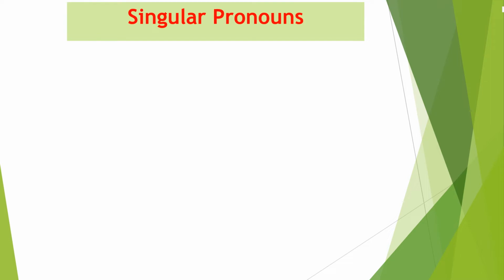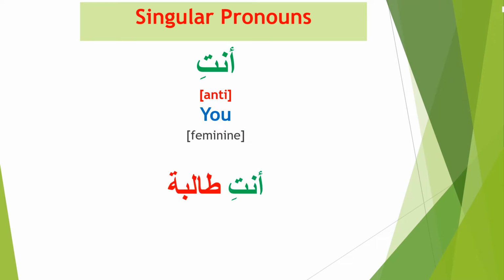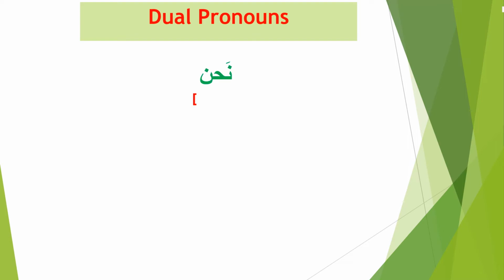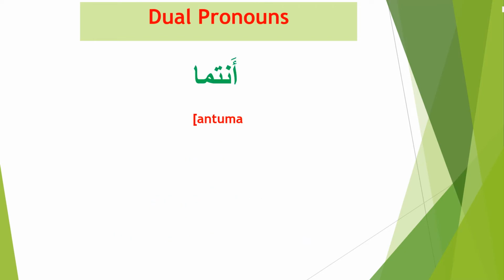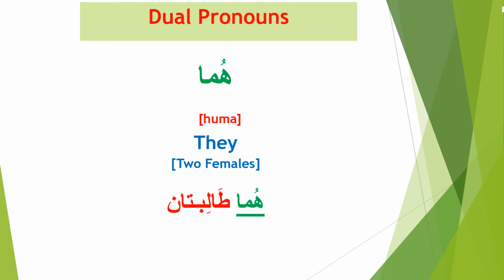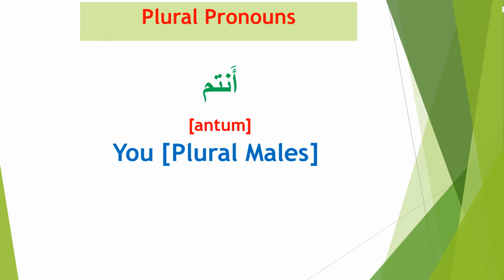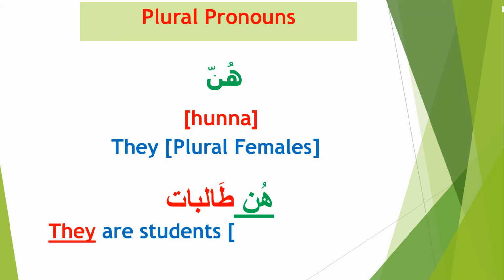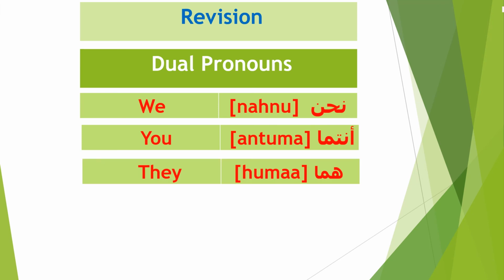Arabic Pronouns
Learn Arabic Pronouns. Arabic Pronouns for Beginners.